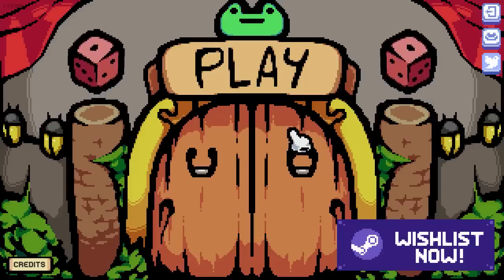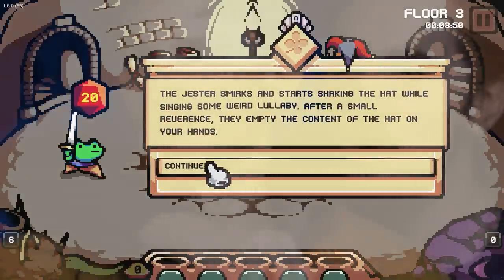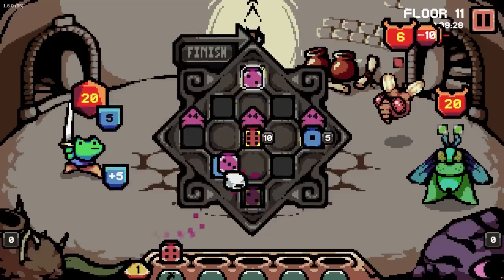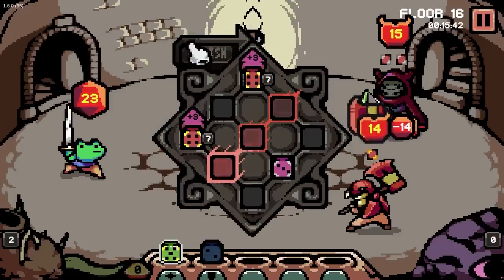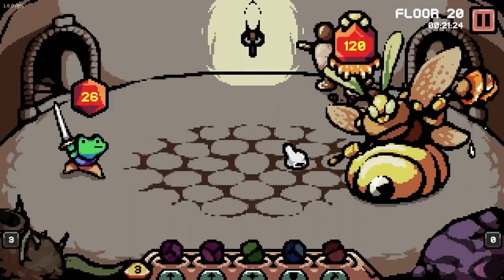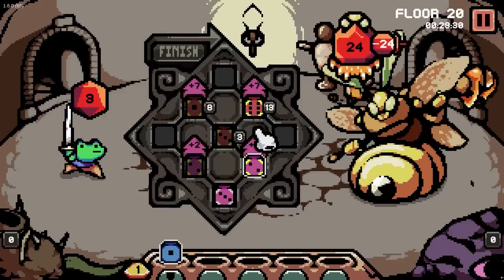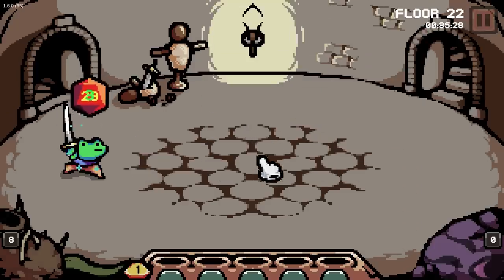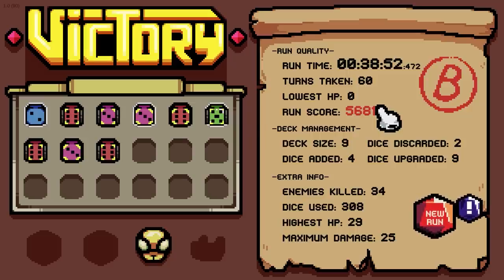DECK-BUILDER ROGUELIKE WITH DICE! - DIE IN THE DUNGEON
Travel through floors of tough enemies! Slot the dice in the best possible slots for maximum damage!